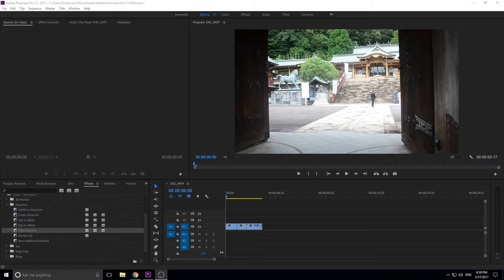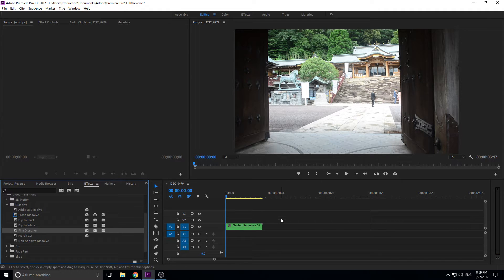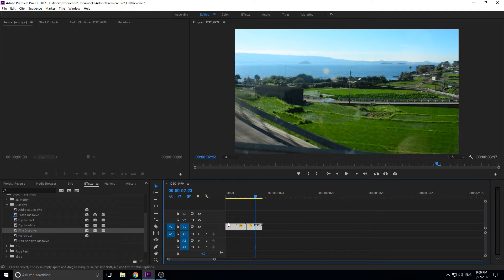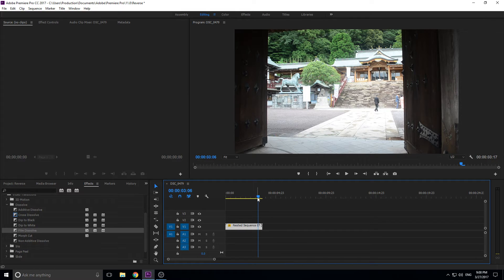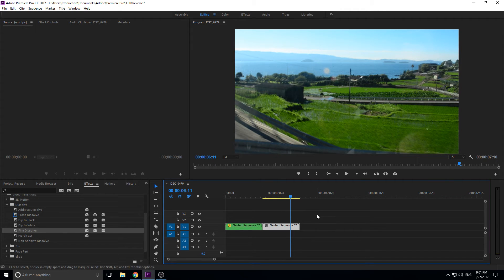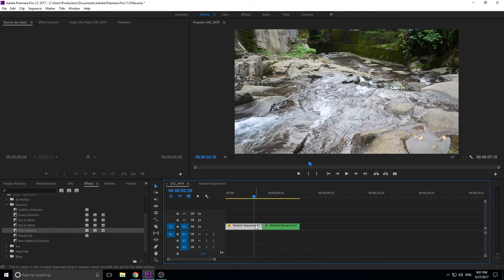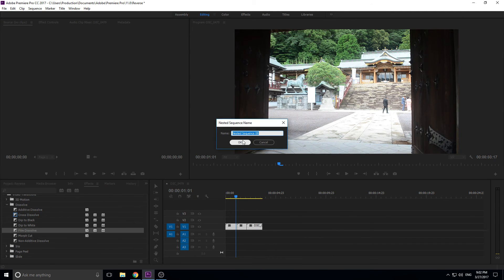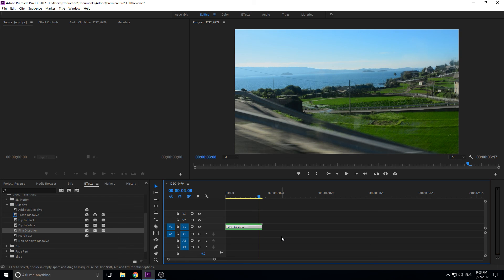How to Nest/Pre-Comp Footage in Adobe Premiere Pro CC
I show how to apply effects to a large amount of footage as if the footage were a single piece. This is powerful when applying widespread transitions, speed reverses, or overarching effects.